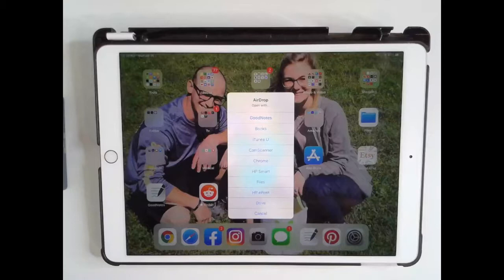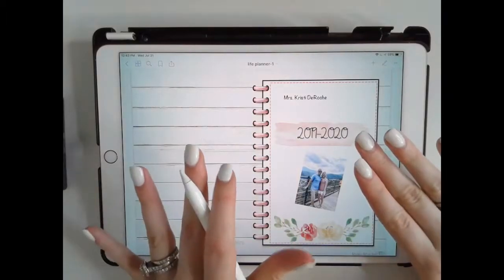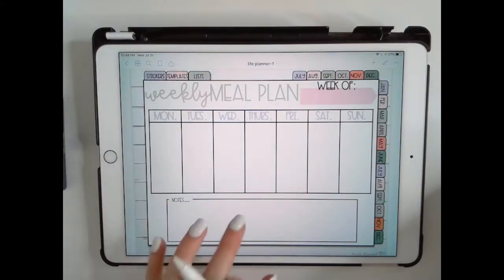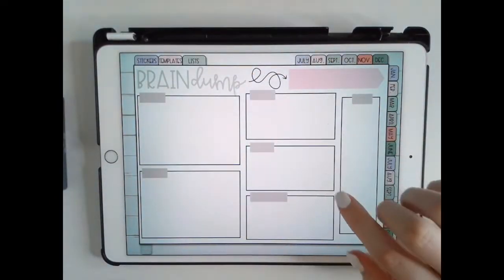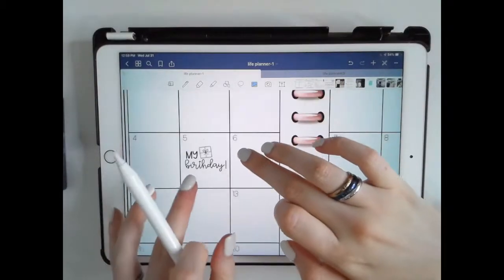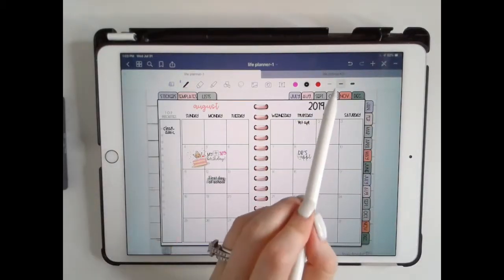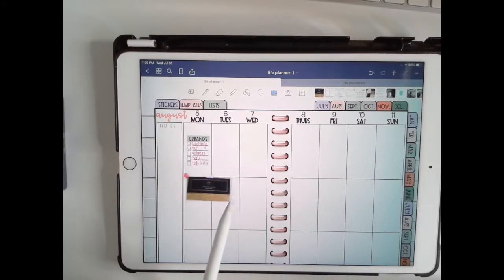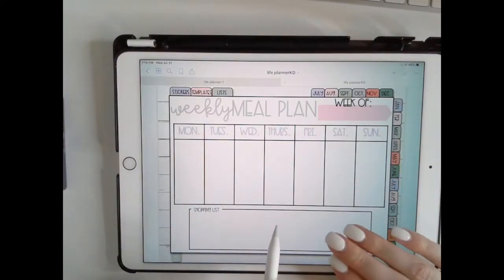Digital Life Planner - How to edit on your iPAD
This digital planner is a must-have for anyone looking to keep their life in the palms of their hands!

Compatible with Goodnotes, Notability, Xodo, and other PDF annotation apps! Will work on your android device or Ipad!